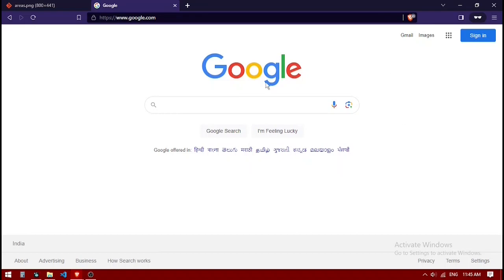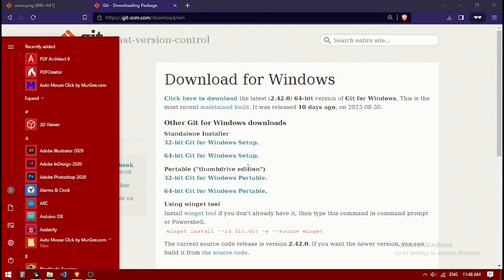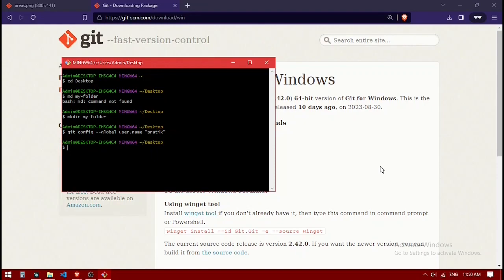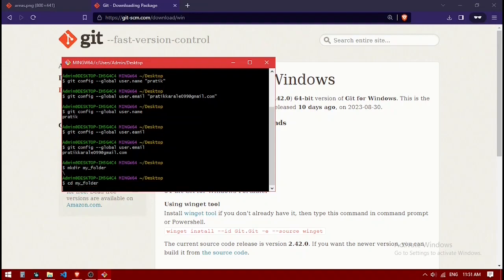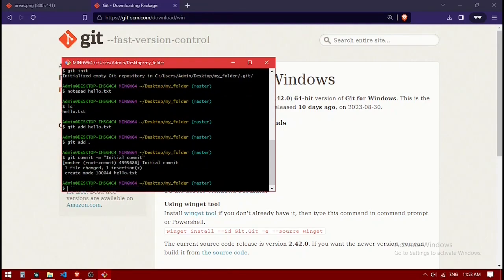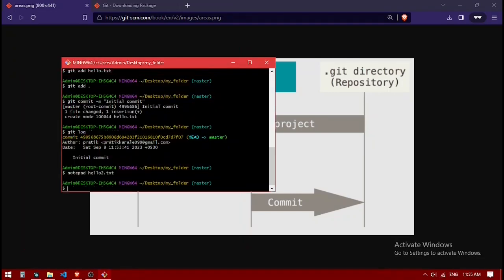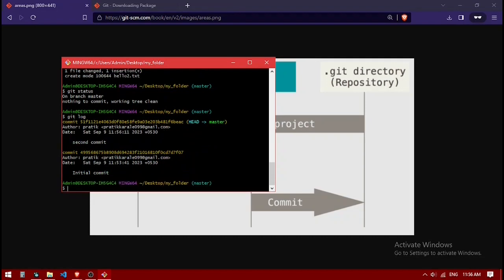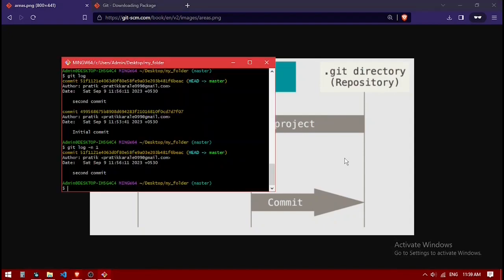Basic local git operations (Full Stack Tutorial)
Welcome to our Git Basics tutorial! If you're new to Git or looking to learn the fundamental local operations, you're in the right place. In this video, we'll cover the essential Git operations every beginner should know for managing code on your local machine.

We're here to help you on your coding journey!